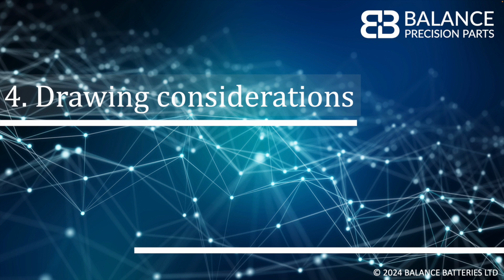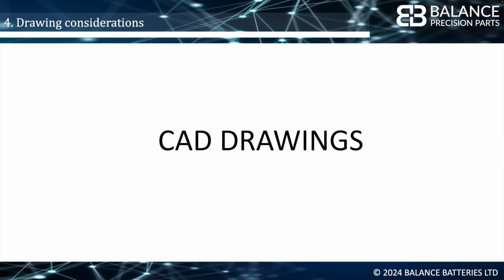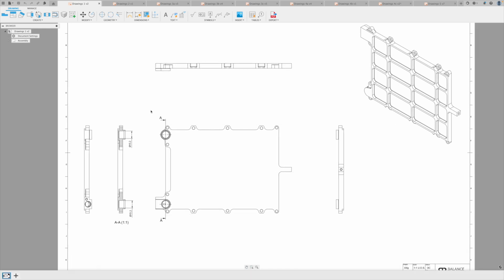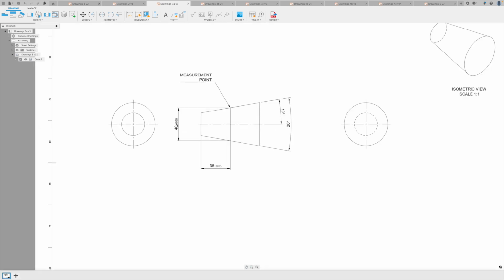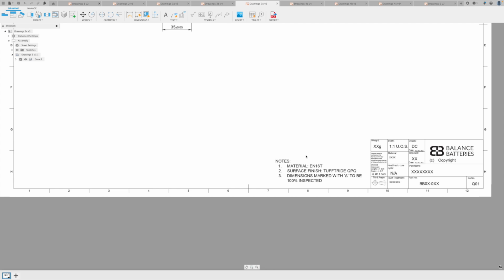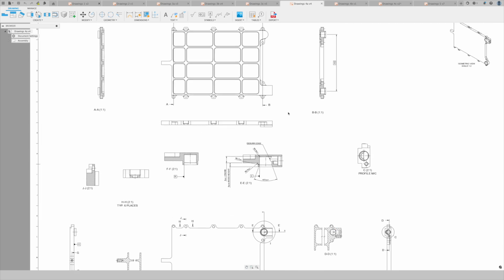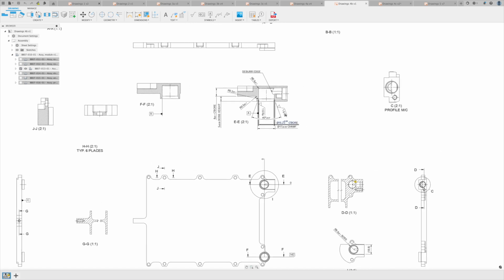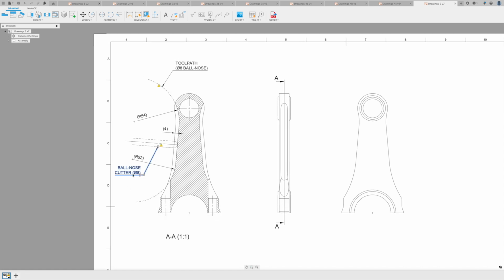4. Drawing considerations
This video explains some of the manufacturing considerations needed in your drawings, which will make the parts easier to make, right first time and lower cost.